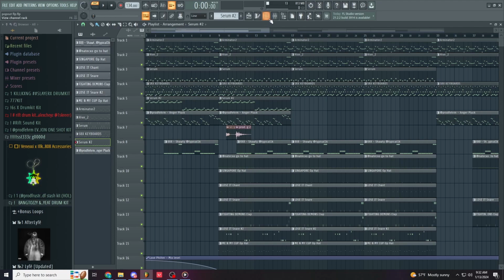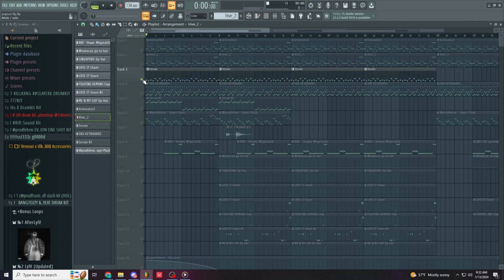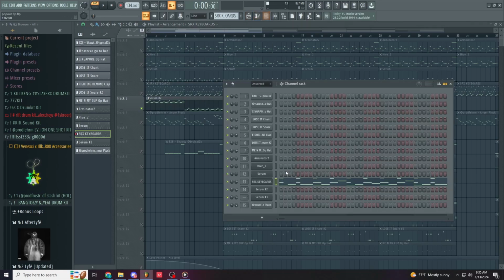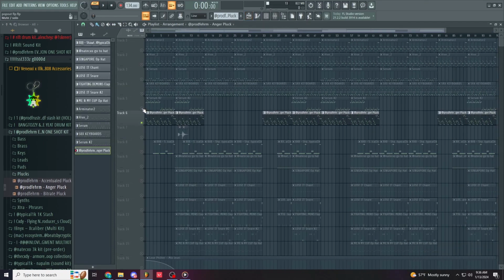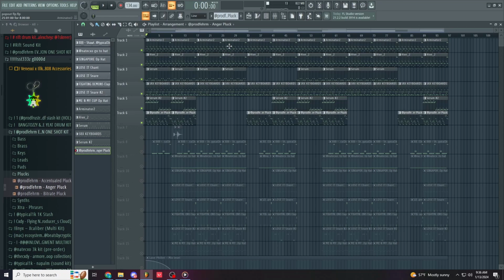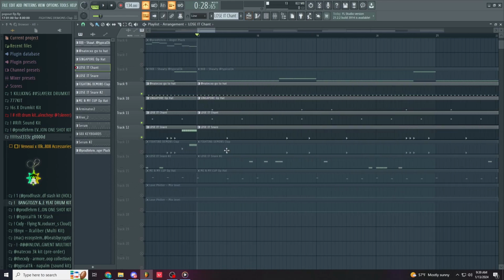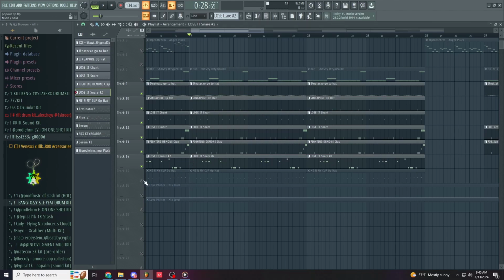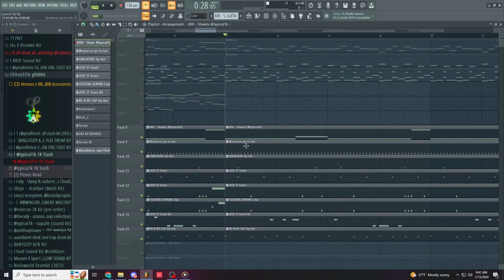How To Make Distorted Beats For Ken Carson And Osamason! (FL Studio Tutorial)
How to make distorted beats for Ken Carson and Osamason like legiiion, sneak, starboy, lil88, and others!

YOU can purchase this beat from my instagram, just dm @prodfehrm

0:00 - Preview
0:29 - Melody
4:12 - Drums
8:02 - Outro

tags ignore